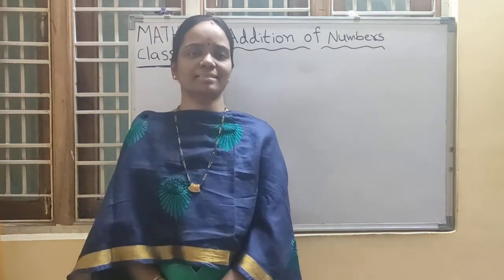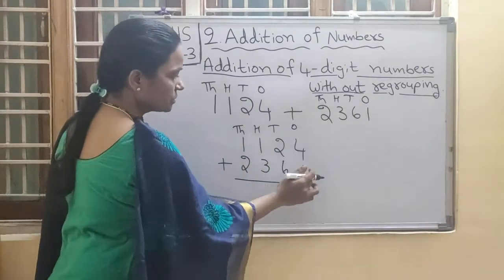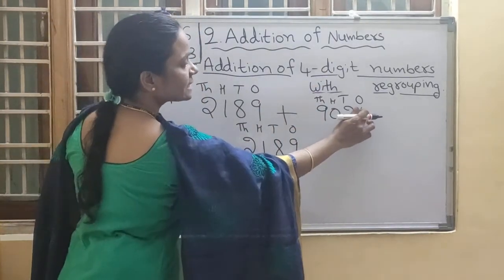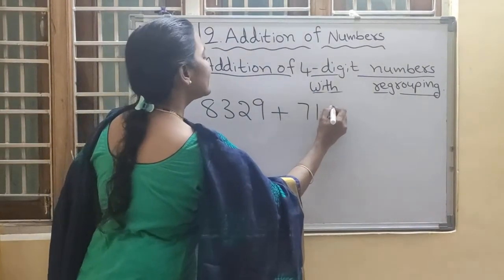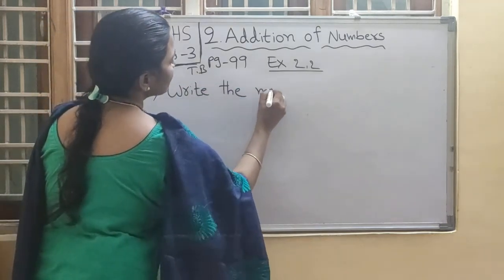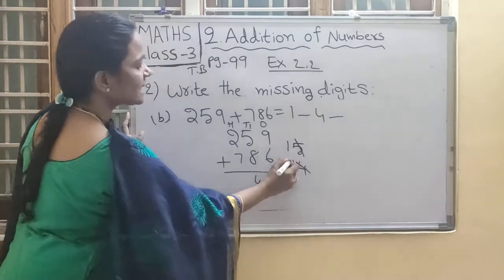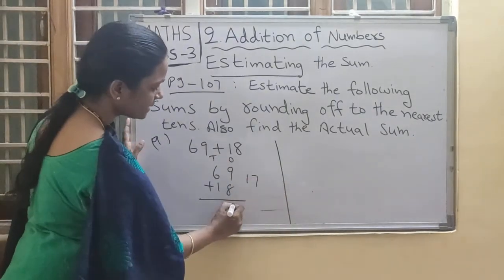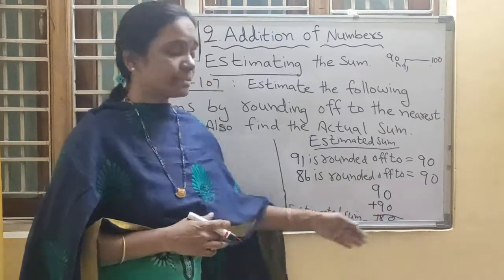PVN CLASS 3 MATHS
2 ADDITION OF NUMBERS PART 2